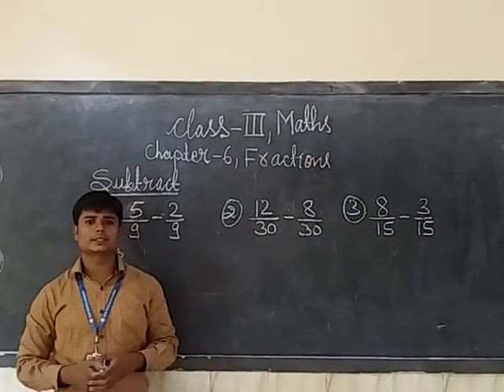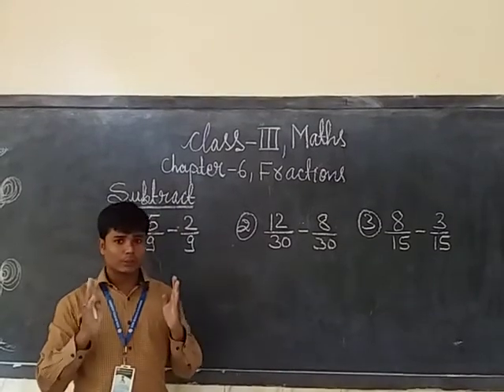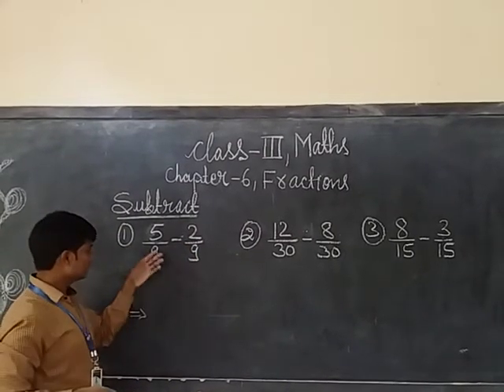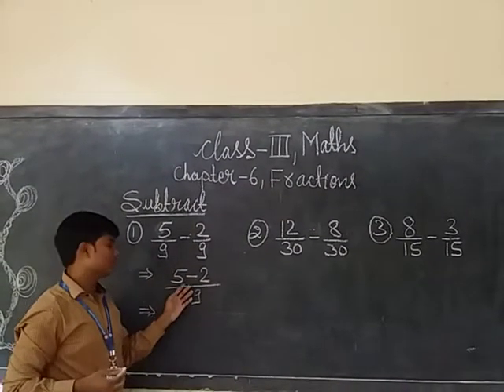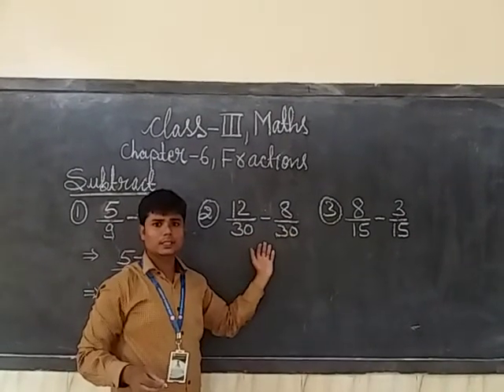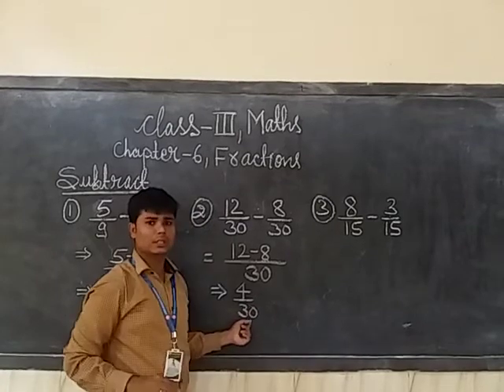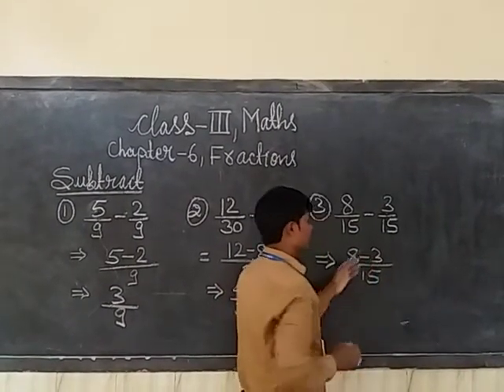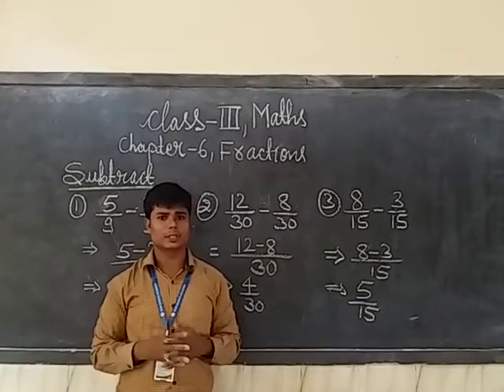Class - 3,Maths-Chapter-6.Fractions part -8.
Subtraction of fractions having same denominator.